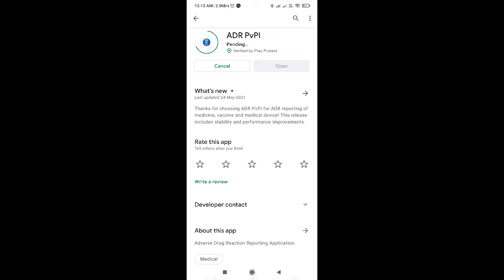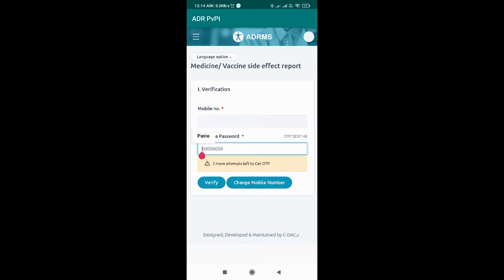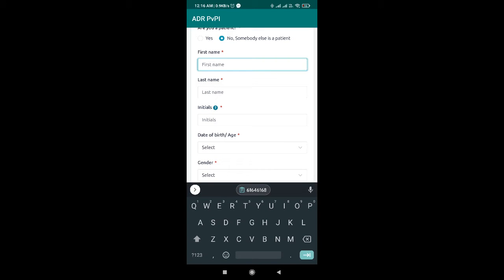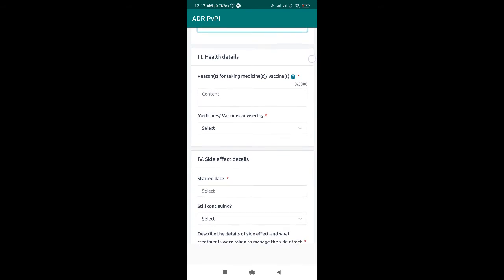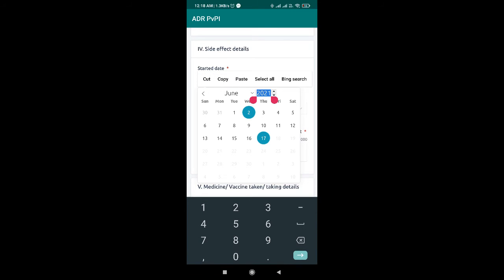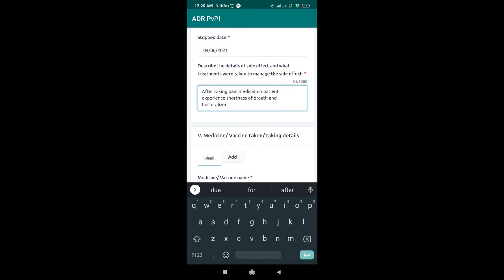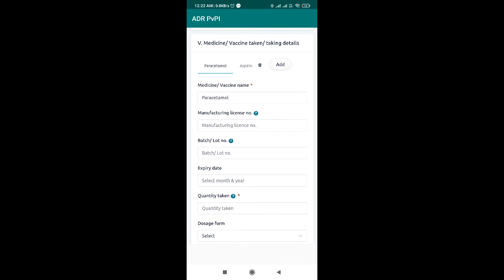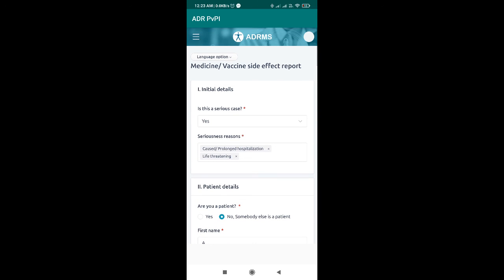Adverse Drug Reaction form filling: Tutorial on PvPI Application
Mastering ADR Reporting: A Comprehensive Tutorial on PvPI Application and Pharmacovigilance Activity 🌐

🔍 Searching for the ultimate guide to ADR reporting and Pharmacovigilance? Look no further! 🌟 Our in-depth tutorial will take you through the entire process of using the PvPI application for efficient Adverse Drug Reaction reporting. Whether you're a medical professional, a student, or simply curious about drug safety, this video has something valuable to offer.

📚 What You'll Learn:

1. Understanding Adverse Drug Reactions (ADRs) and their significance
2. Navigating the Pharmacovigilance Program of India (PvPI) application interface
3. Step-by-step guide to submitting an ADR report through PvPI
4. Tips for accurate and effective reporting
5. Importance of Pharmacovigilance in ensuring public health and medication safety

Pharmacovigilance is a critical component of the healthcare system, and being well-versed in ADR reporting is essential for medical professionals, researchers, and even patients. Our expert-led tutorial simplifies the entire process, making it accessible to everyone. By the end of this video, you'll have the knowledge and confidence to actively contribute to drug safety efforts.

🌍 Join the Drug Safety Movement:
Pharmacovigilance knows no boundaries. Whether you're located in India or any other part of the world, understanding ADR reporting is a universal need. By watching and sharing this video, you're contributing to a safer and healthier global community.

Medical Practitioners and Healthcare Professionals
Pharmacy and Medical Students
Researchers and Scientists
Anyone Interested in Drug Safety and Public Health

📢 Spread the Knowledge:
Help us spread awareness about ADR reporting and Pharmacovigilance by sharing this tutorial with your colleagues, classmates, and friends. Together, we can make a significant impact on medication safety and public health.

If you found this tutorial helpful, don't forget to give it a thumbs up, share it with your network, and subscribe to our channel for more insightful videos on healthcare, medicine, and public health.

Thank you for joining us on this educational journey towards better drug safety and ADR reporting. Let's make a positive impact together! 💪🌎

ADR Reporting
PvPI Application
Pharmacovigilance
Adverse Drug Reactions
Drug Safety
Medication Safety
Healthcare Tutorial
Medical Professionals
Public Health
Patient Safety
ADR Submission
Pharmacovigilance Program
Tutorial
Medical Education
Reporting Process
Drug Monitoring
Healthcare Compliance
Medication Monitoring
PvPI Tutorial
Adverse Event Reporting